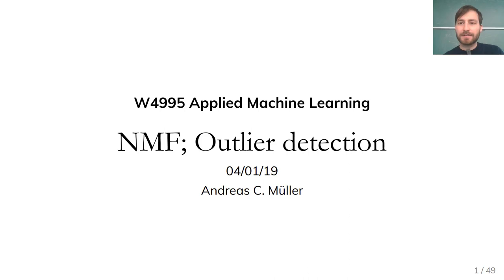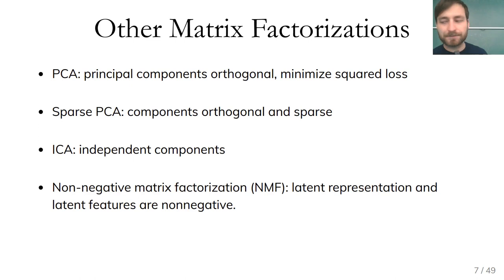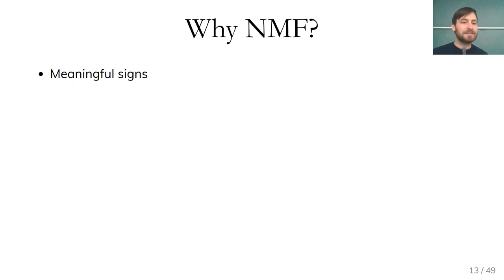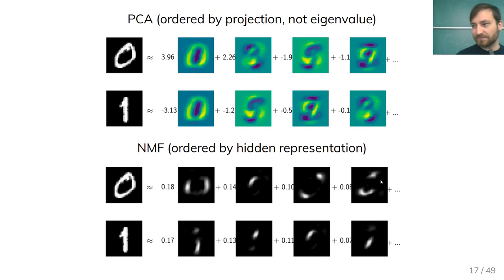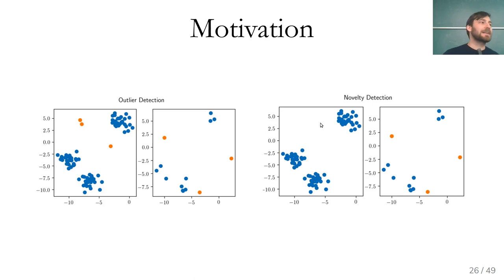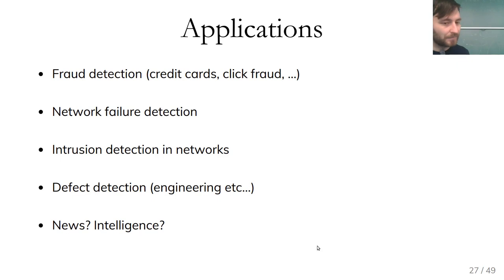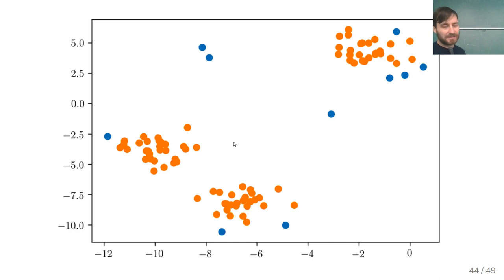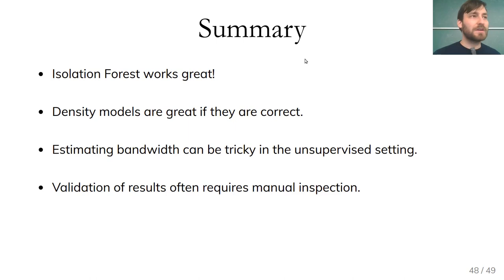Applied Machine Learning 2019 - Lecture 16 - NMF; Outlier detection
Non-negative Matrix factorization for feature extraction
Outlier detection with probabilistic models
Isolation forests
One-class SVMs